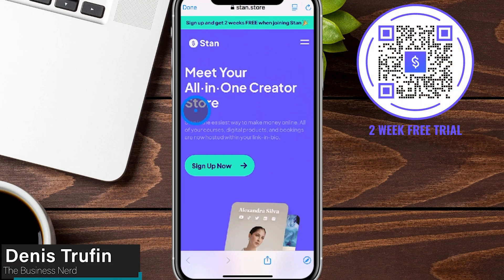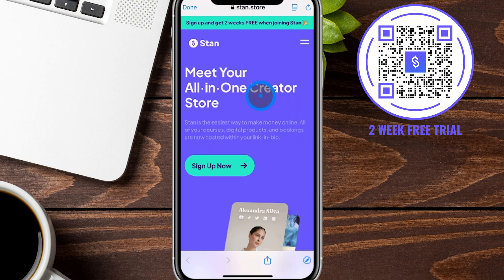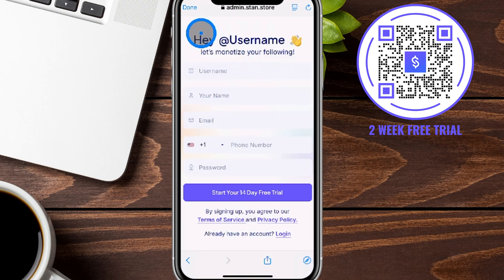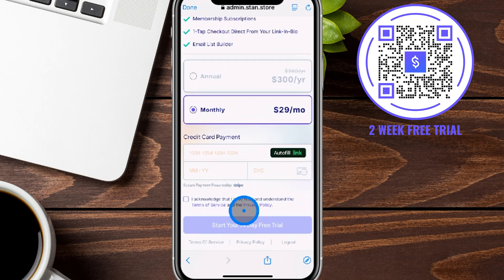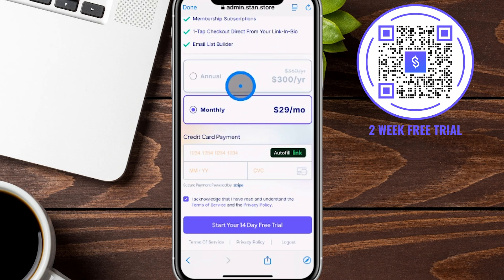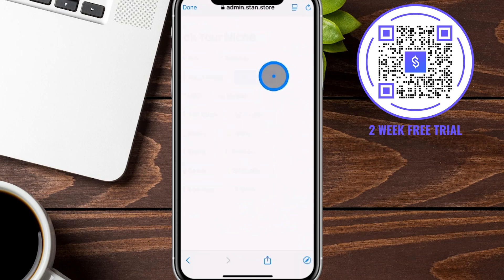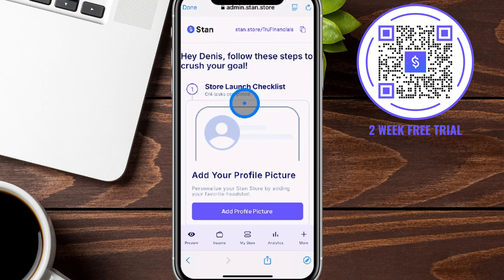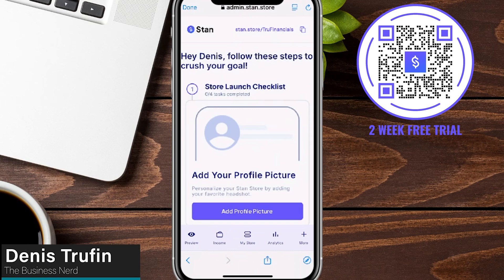How to Sign-up for a Stan Store (On Mobile)